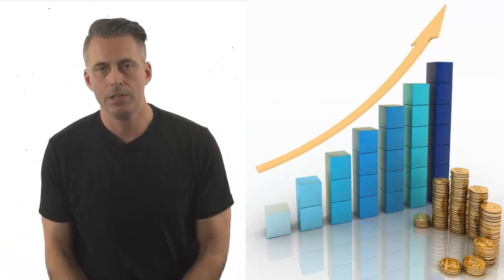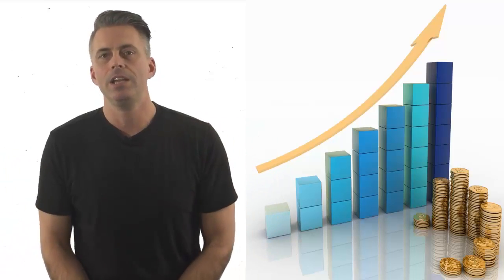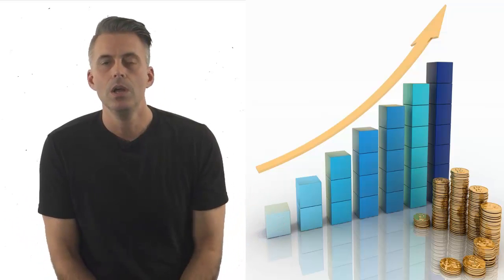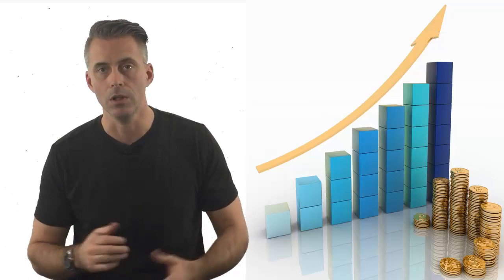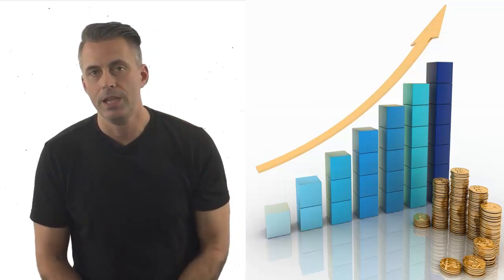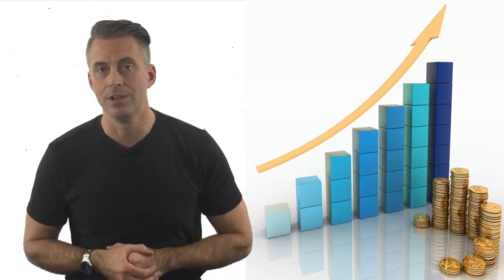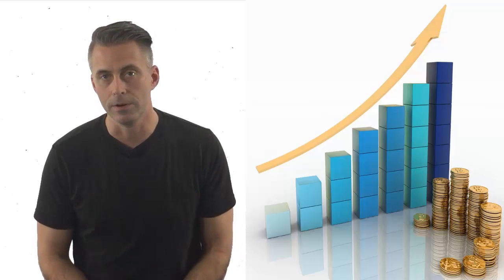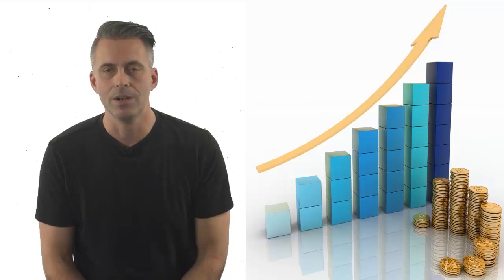How To Increase Website Traffic With Freebies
Increasing Website Traffic By Giving Away Freebies